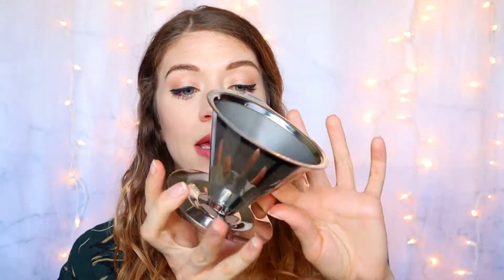CHEAP and EASY Ways to Reduce your Waste || FOR BEGINNERS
Just to clarify again, I AM NO EXPERT AT THIS. I'm trying to make new changes in my lifestyle and these are some of the things I have done so far.

Products in this Video:
⚪NOW Solutions Sweet Almond Oil 4 oz
⚪SurviMate Filtered Water Bottle
⚫Reusable Collapsible Stainless Steel Straws (2 Pack)

Isaiah 43:19; John 11:40